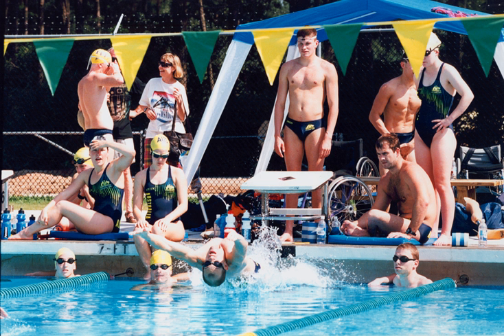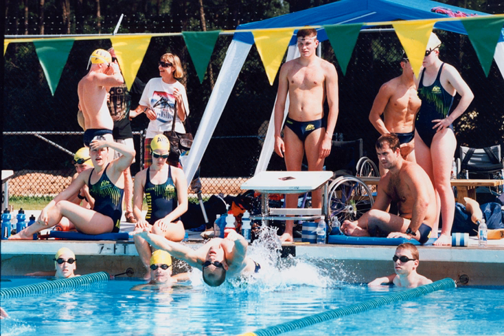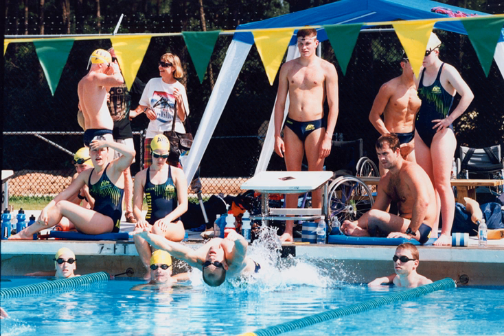Competitive swimwear | Wikipedia audio article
00:02:35 1 History
00:06:30 2 Suits
00:06:39 2.1 Bodyskin
00:09:05 2.2 FINA rule changes
00:09:35 2.3 Briefs
00:11:07 2.4 Drag suit
00:12:03 2.5 Kneeskin
00:13:11 2.6 Jammer
00:13:58 2.7 Legskin
00:14:52 2.8 Racerback
00:15:19 2.9 Square cut

- Socrates

SUMMARY
Competitive swimwear  refers to the swimsuit, clothing, equipment and accessories used in the aquatic sports of swimming, diving, synchronized swimming, triathlon and water polo.
Some swimsuits are designed specifically for swimming competitions where they may be constructed of a special low resistance fabric that reduces skin drag. For some kinds of swimming and diving, special bodysuits called "diveskins" are worn. These suits are made from spandex and provide little thermal protection, but they do protect the skin from stings and abrasion. Most competitive swimmers also wear special swimsuits including partial bodysuits, racerback styles, jammers and racing briefs to assist their glide through the water thus gaining a speed advantage.
Unlike regular swimsuits, which are designed mainly for the aesthetic appearances, swimsuits designed to be worn during competitions are manufactured to assist the athlete in swim competitions. They reduce friction and drag in the water, increasing the efficiency of the swimmer's forward motion. The tight fits allow for easy movement and are said to reduce muscle vibration, thus reducing drag. This also reduces the possibility that a high forwards dive will remove a divers swimwear. Starting around 2000, in an effort to improve the effectiveness of the swimsuits, engineers have taken to designing them to replicate the skin of sea-based animals, sharks in particular.
In July 2009, FINA voted to ban non-textile (non-woven) swimsuits in competitive events from 2010. The new policy was implemented to combat the issues associated with performance enhancing swimsuits, hindering the ability to accurately measure the performance of swimmers. Subsequently, the new ruling states that men's swimsuits may maximally cover the area from the navel to the knee, and women's counterparts from the shoulder to the knee.Some swimmers use a specialized training suit called drag suits to artificially increase drag during practice. Drag suits are swimwear with an outer layer of looser fabric – often mesh or nylon – to increase resistance against the water and build up the swimmer's endurance. They come in a variety of styles, but most resemble a looser fitting square-cut or swim brief.